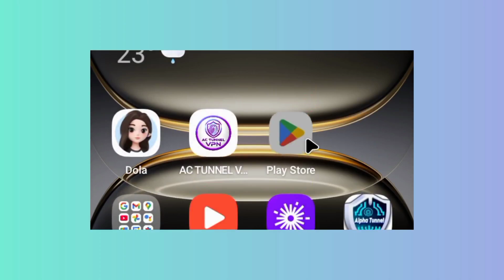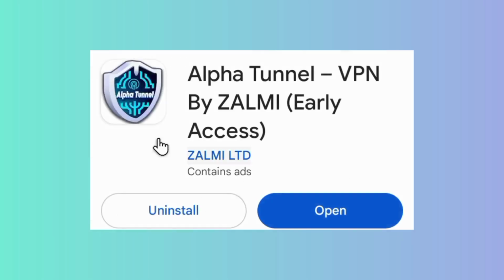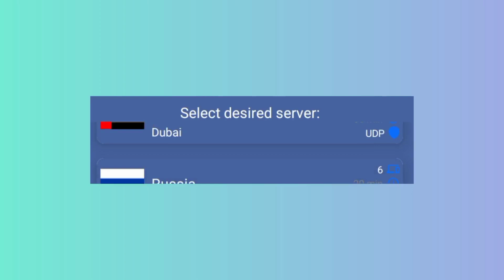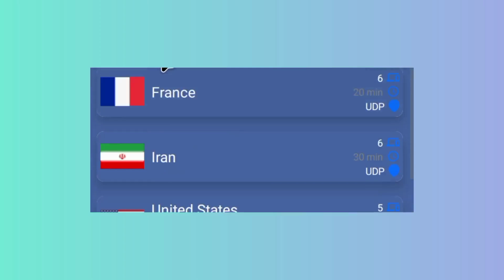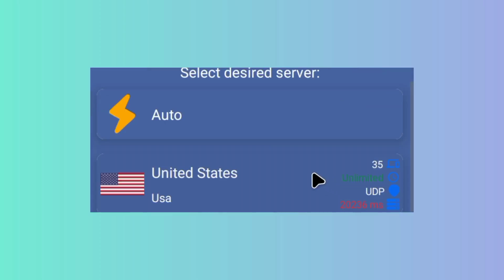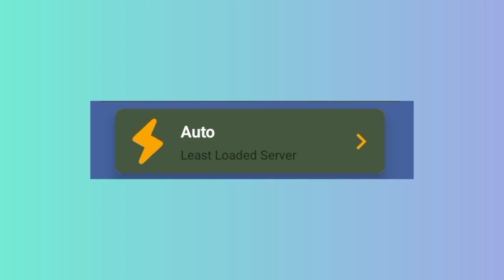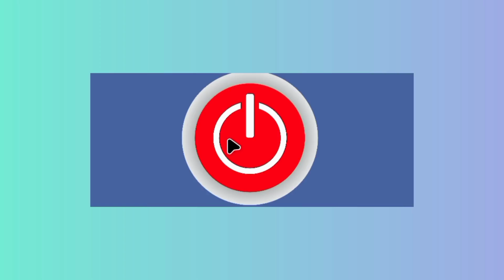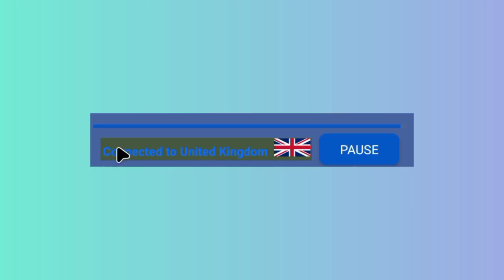How to setup Alpha Tunnel VPN with udp settings for fast and secure browsing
In this video, I shared an enhanced overview of Alpha Tunnel VPN, a VPN application designed to help users secure their internet connection and add extra protection while browsing online. The application is available on the Google Play Store, where users can easily search, install, and start using it on their devices.

The video explains how the app works by refreshing its server resources and allowing users to choose from different server locations depending on their preference. This helps users establish a more stable and protected connection while accessing online services.

It also highlights that selecting suitable connection methods and servers can help improve connection performance and browsing stability.

Overall, the video introduces Alpha Tunnel VPN as a useful tool that can help support a more secure and reliable browsing experience while performing everyday online activities.

keywords.